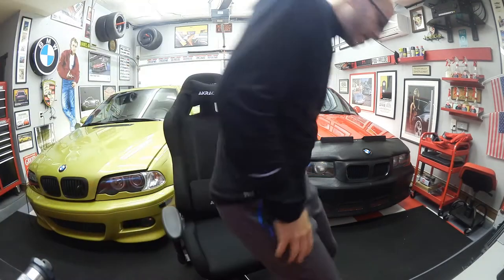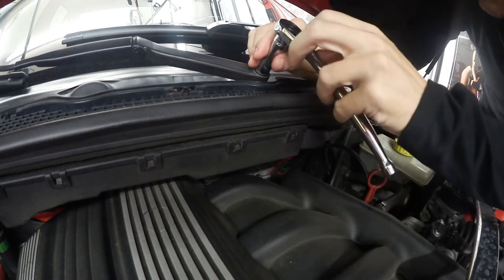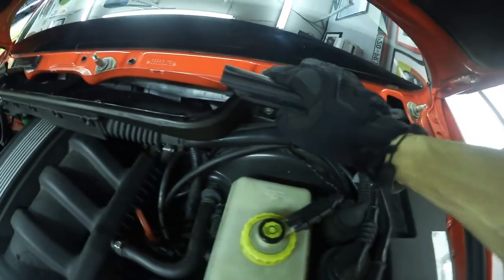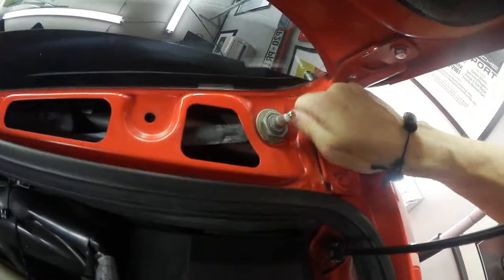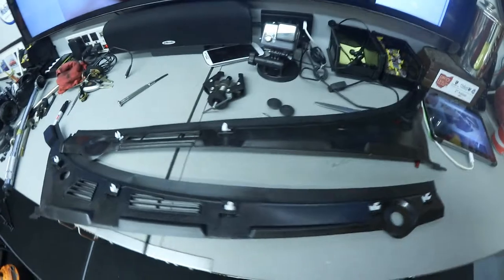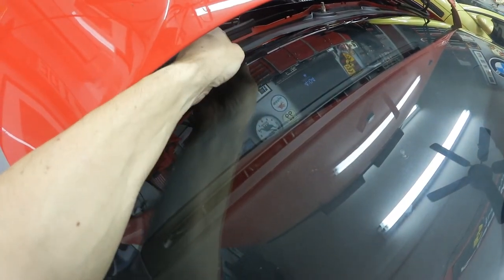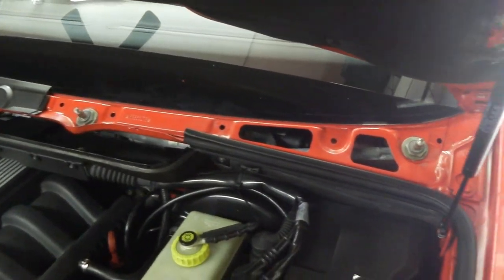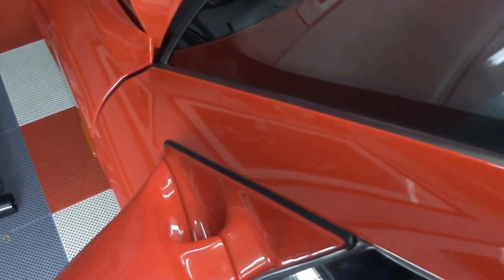1997 BMW E36 M3 Sedan | Quest for Perfection Ep. 04 | Windshield Cowl Replacement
In Episode 04 of the Quest for Perfection on the 1997 BMW E36 M3 sedan, I remove the broken, dry-rotted, and failing front windshield cowl and replace it with a brand new cowl replacement kit from ECS Tuning. The kit for the sedan comes with two cowl pieces, compared to one single cowl piece for both coupe and convertible. All kits includes grommets and fasteners to complete the job.

I remove the windshield wiper arms, airbox grill, old cowl, clean underneath where tow decades of dirt and grime have found a home, then install the new cowl.  But all does not go according to plan and I run into trouble about 90% of the way to completion.  If you listen to my advice, follow my steps, and pay attention to the mistakes I made, chances are you're removal and replacement experience will go smoother.